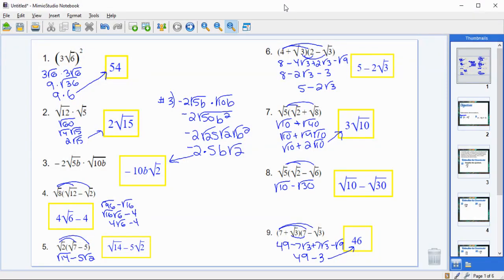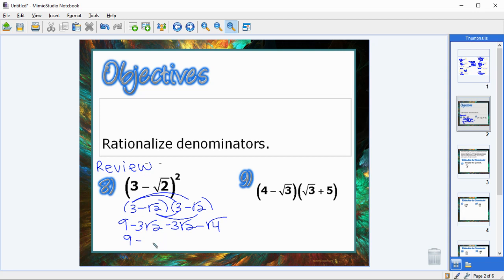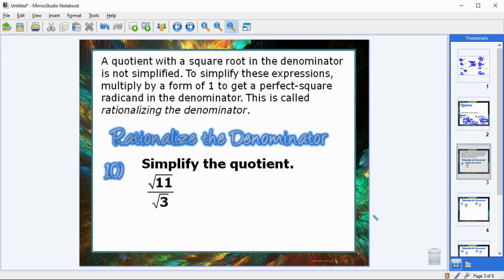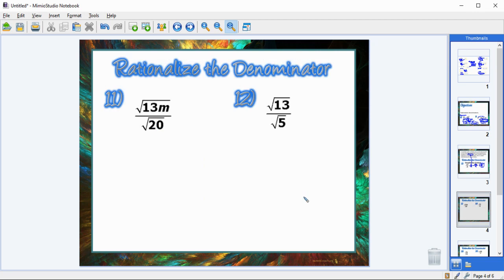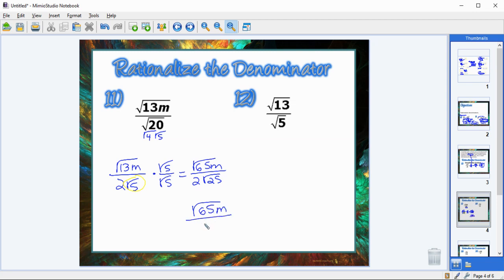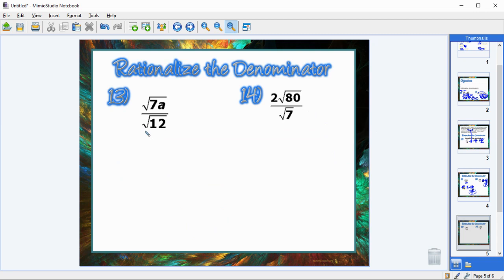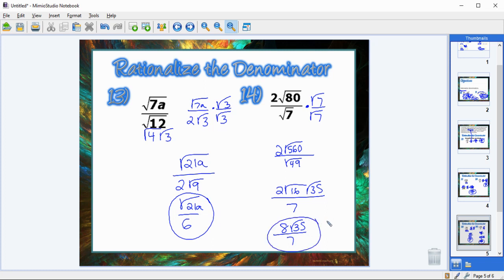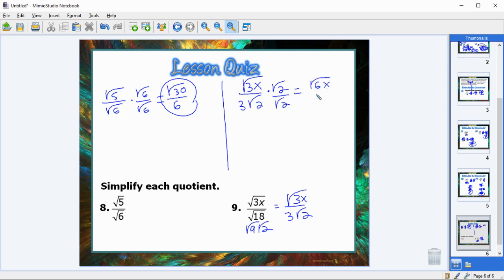11.8 part 2